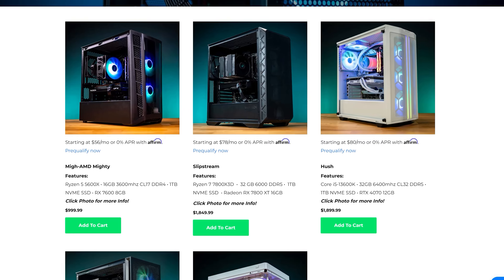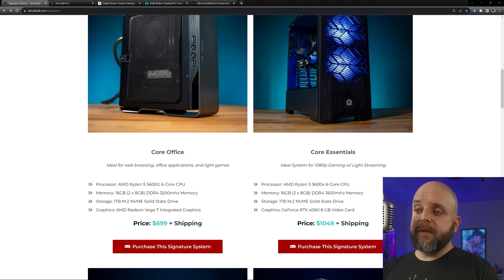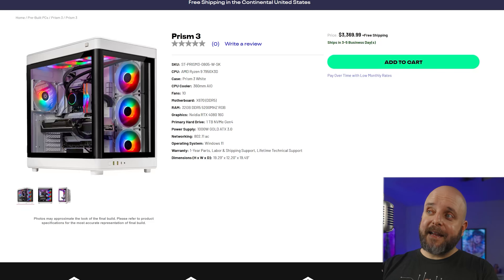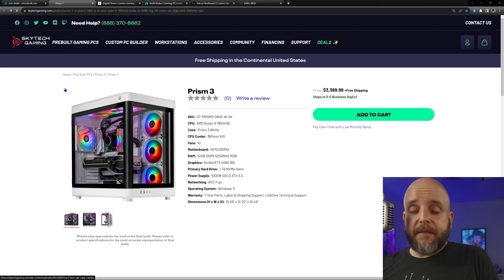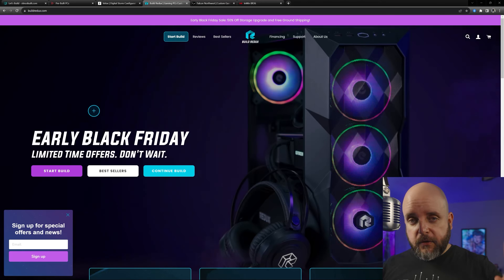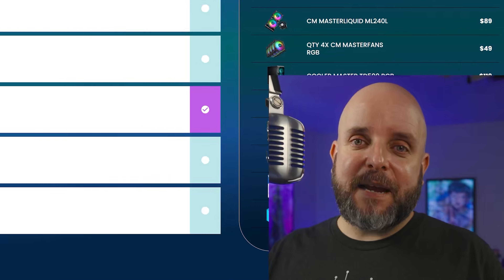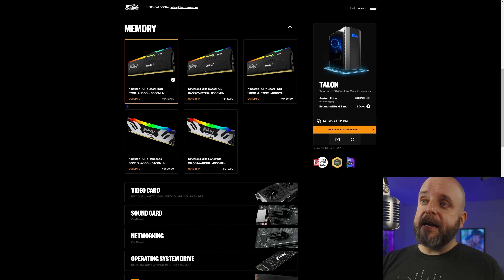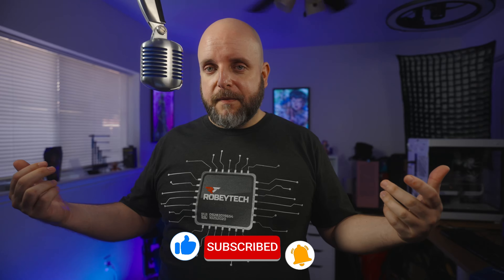Digital Storm is Trolling Us. + Pre-Builts from Skytech, StinceBuilt, Falcon Northwest, Build Redux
Seriously, Digital Storm can't be this out of date...they must be messing with us. Oh well, let's take a look at their stuff, plus @StinceBuilt , @SkytechGamingPC , @Falcon_Northwest , and Build Redux!

BY THE WAY the video I mention that will also be published today, well that'll be tomorrow. Sorry lol

TIMESTAMPS:
0:00 Intro
0:25 Episode summary
2:39 Sponsored segment
3:25 Important disclaimers
4:36 StinceBuilt
9:45 So we gotta talk about the Skytech review...
16:29 Digital Storm r u ok?
20:51 Build Redux
25:23 Falcon Northwest: the endgame PC.
TWITCH STREAMS: *RETURNING SOON* For one on one help with customizing your own gaming PC suited to your needs and budget, join me on stream! Not sure what my schedule will be yet since I'm getting back into it, but follow me there so you get a heads up when I go live!

Be sure to add @techie so the team is notified. READ THE RULES AND PINNED COMMENTS BEFORE POSTING!